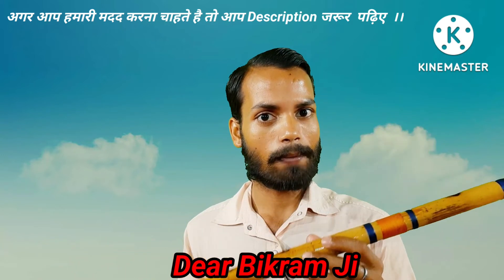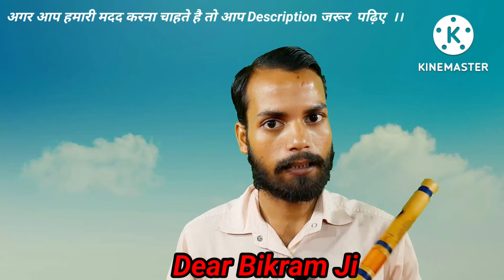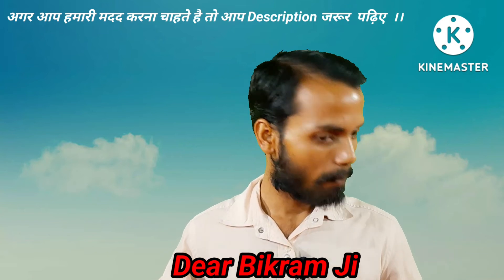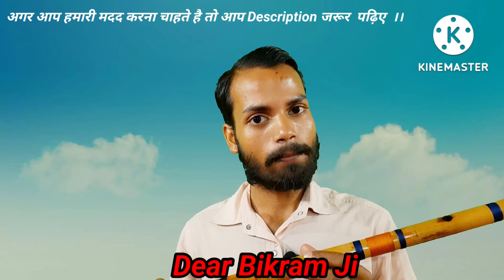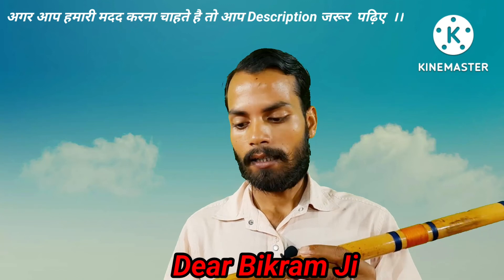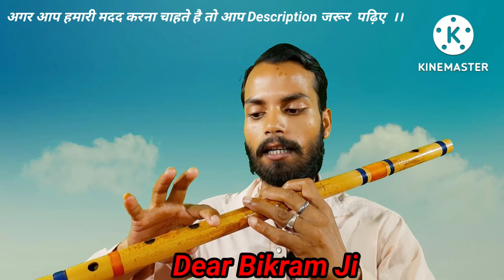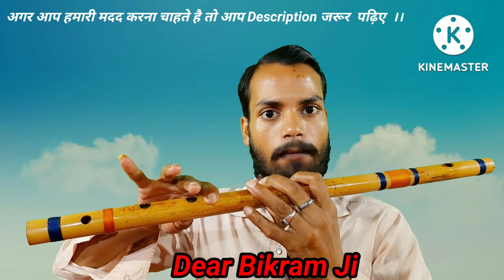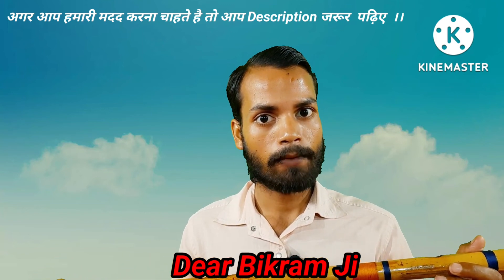Fast Fingering Alankar On Flute | Bansuri Aabhayas | बाँसुरी पर तेज अंगुली कैसे चलाए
अगर आप बााँसुरी सीख रहे है तो Whatsapp Group मे जरूर जुड़़े

Hii

नमस्कार दोस्तो
मैं आप साबका हार्दिक स्वागत करता हुँ अपने Youtube Channel "Dear bikram ji" में।

About Me :-

मै " Dear Bikram Ji " Organ, Piano Kebord सीखना चाहता था पर कही से भी सहयोग नही मिलने के कारण मै Keyboard नही खरीद पाता था तो मैने मेला मे मिलने वाली बाँसुरी को खरीद कर बाँसुरी बजाने लगा ।
                 कुछ दिनो के अभ्यास से मै बाँसुरी सन् 2020 के लम - सम कुछ ठीक - ठाक बजाने लगा फिर घर वालो के सहयोग से मैने कुछ महीने पहले ही एक Keyboard Casio 78 खरीद लिया था तब तक मेरी रूची बाँसुरी के प्रती भी हो गया था तो मैने कुछ दिनो तक अभ्यास किया और Keyboard पर भी हाथ चलने लगा था। कुछ दिनो के अभ्यास से हमे स्वर ज्ञान होने लगा तब मैने Keyboard छोड़ दिया क्योकि मेरी रूची बाँसुरी के प्रती बढ़ गई थी।

                          अभी मै जैसा भी बाँसुरी बजा पा रहा हूँ वो, Youtube पर जितने भी " गुरू जी " है मै उनके ही विडिओ देख कर सीख रहा हूँ , मै उनकी ही कृपा से हूँ  ।

मेरी सोच संगीत की उच्चतम स्तर तक बहुँचते को है और जहा तक होता है मै अपनी ओर से पूरी मेहनत कर रहा हूँ पर मुझे कही से कोई सहयोग नही मिल रहा है और मुझे लगता है कि अब मै आगे ज्यादा दिन तक अभ्यास नही कर पाऊँगा ।
अगर हो सके तो आप लोग जिस स्तर पर है कृप्या करके उसी स्तर से मेरी मदद करे ।।

आप इस तरह से भी हमारा मदद कर सकते हैं

UPI ID :- suretrade@apl

                              " धन्यवाद "

                           आगे ईश्वर की कृपा

 अगर ये विडिओ आपको आच्छा लगता है तो Please Video को Like जरूर किजिएगा।

Bansuri Fast Fingering

Flute Kaise Sikhe

Bansuri Kaise Bajaye

Flute Lesson Part

बााँसुरी कैसे बजाए

बिक्रम बााँसुरी

अलंकार

Bansuri Practice

Metronome Flute Practice

Flute dhun

Bansuri Ka Aabhayas Kaise kare

Flute Lesson :-

Flute Lesson 1

Flute Lesson 2

Flute Lesson 3

Flute Lesson 4

Flute Lesson 5

Flute Lesson 6

Flute Lesson 7

              🌹🌹Thanks🌹🌹